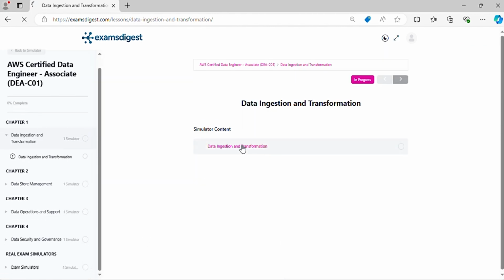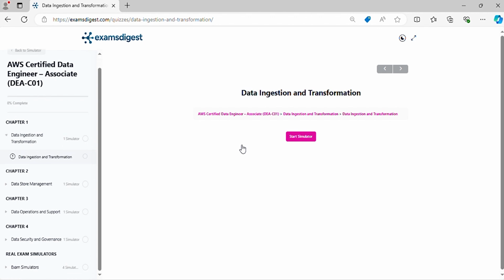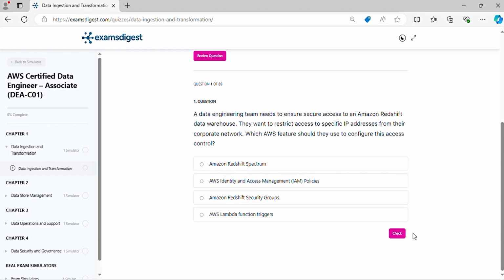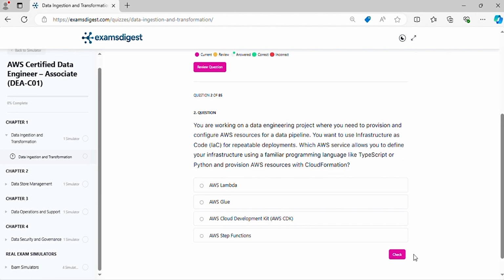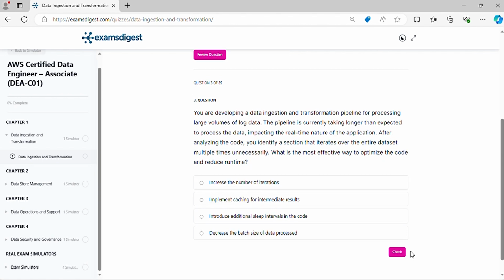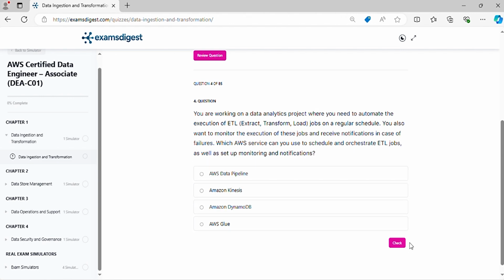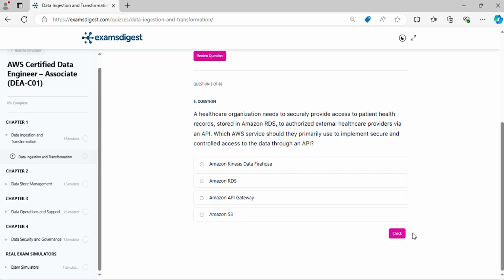AWS Certified Data Engineer – Associate (DEA-C01) Practice Exam Questions vol. 1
Welcome to our comprehensive video guide, presenting a focused collection of practice exam questions tailored for the AWS Certified Data Engineer – Associate (DEA-C01) Certification! 🎓🔥

In this video, we dive deep into real-world AWS scenarios, asking crucial questions that mirror the ones you'll face in the actual certification exam. We've crafted these practice questions to closely emulate the challenge and complexity of the test.